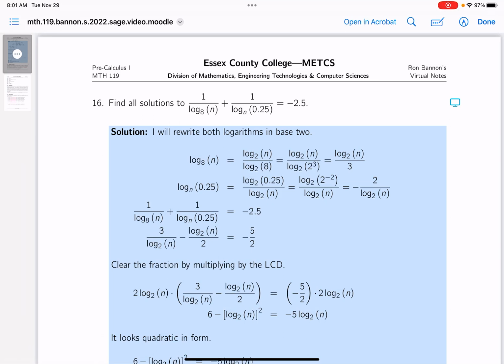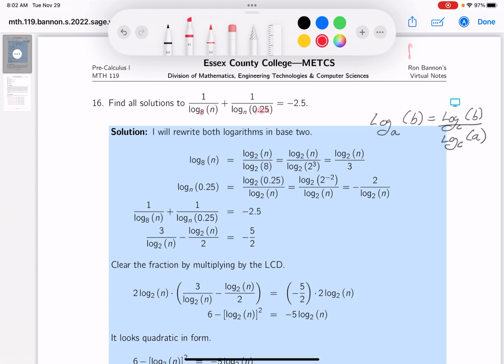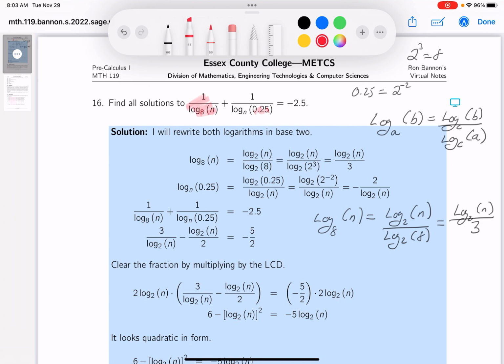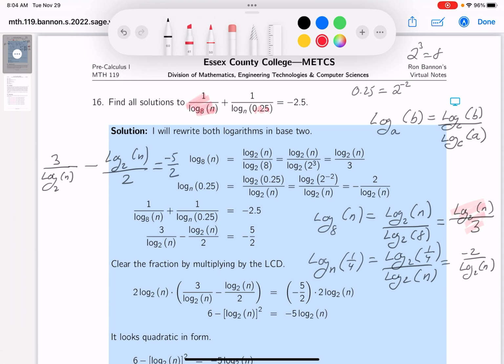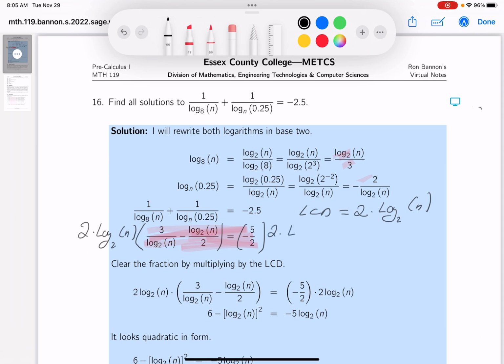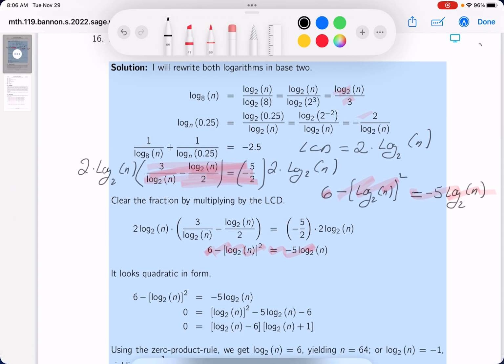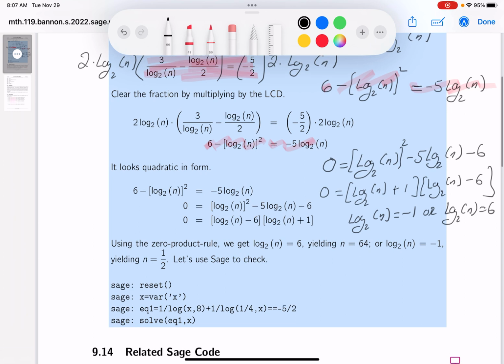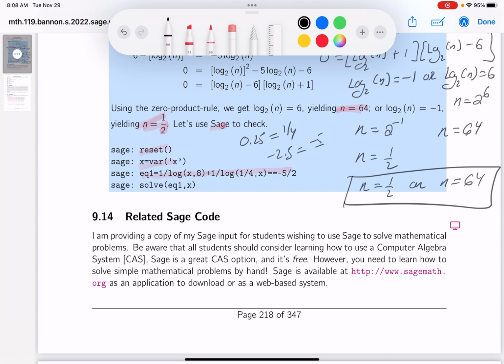mth 119 09 13 16